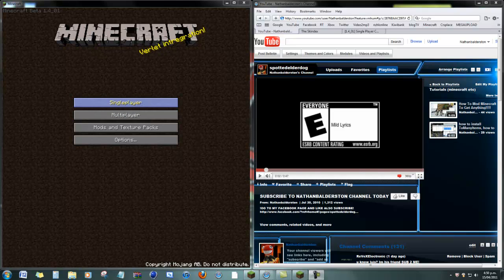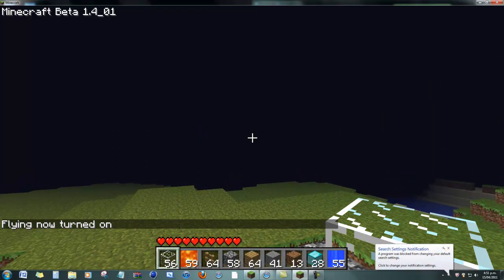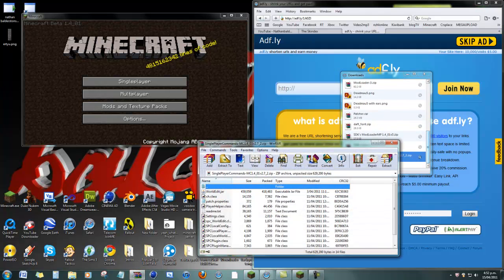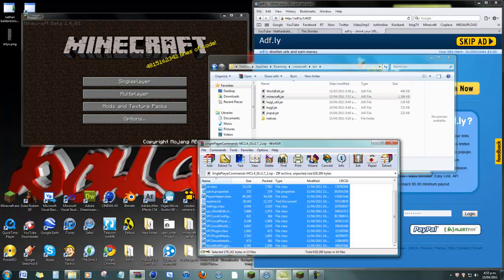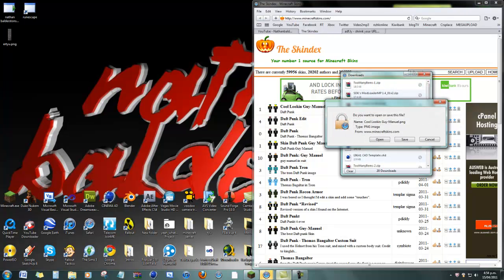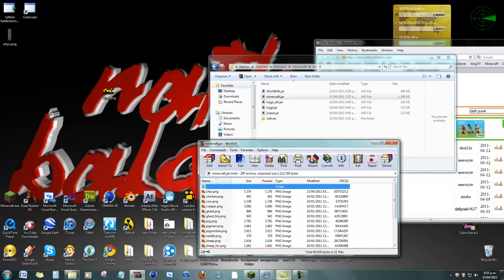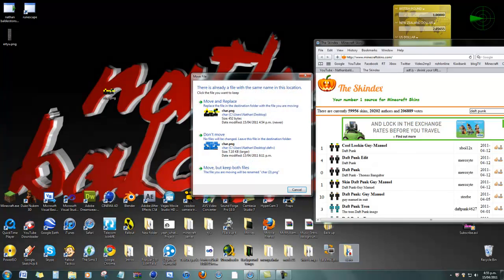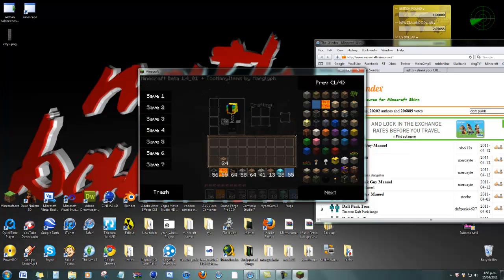Minecraft Modding Ep: 2 | How to Install Single Player Commands and skins | 1.3.1 | HD